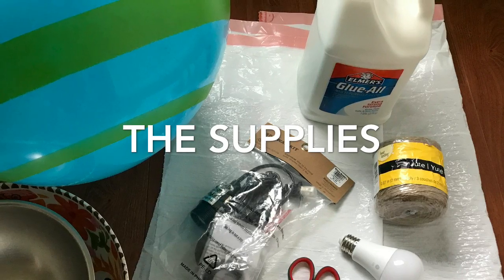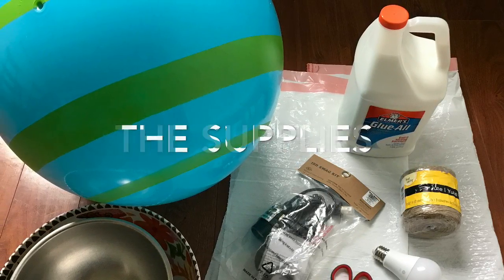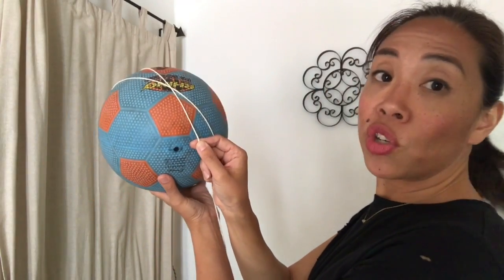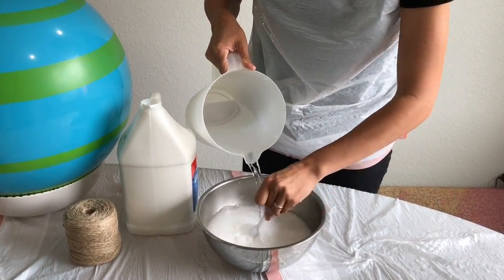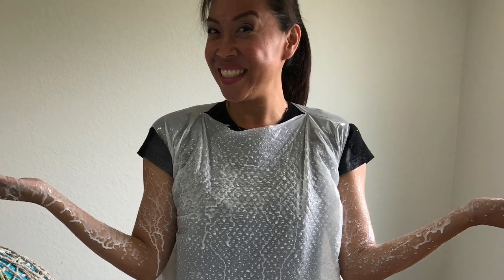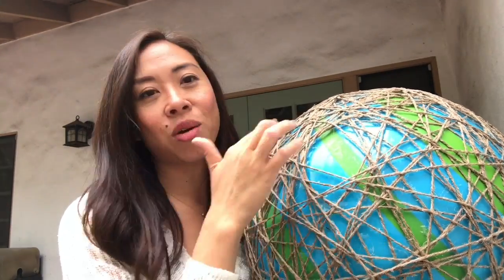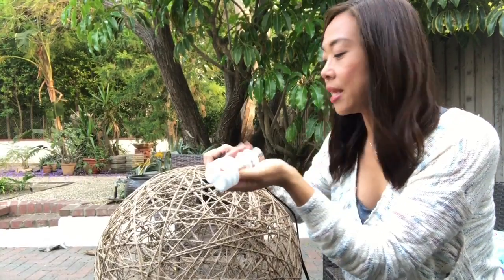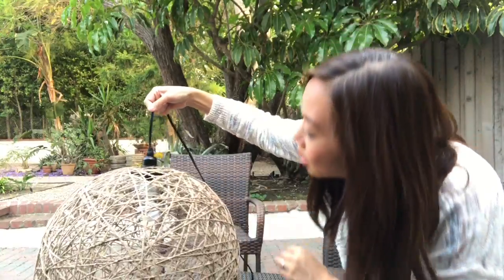How to Make a Twine Globe Lantern on a Budget!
House Therapy Staging Co. presents a DIY video on how to make a twine globe. Some people may refer these awesome home décor pieces as yarn globes, rope lanterns or twine spheres, but it doesn't really matter because all point to a super chic accessory that you can add to your home today! Here are the supplies I used:
- roll of jute (you can also use twin, cotton yarn)
- plastic blown up bouncy ball (I used a large one from Walmart). Usually can find these types of balls at Target or sometimes CVS. They are usually located at the end of an aisle in a cage, all together.
- Lighting swag kit
- two large plastic garbage bags
- 10oz of water
-  two large bowls
- scissors
- electrical plate cover
- light bulb